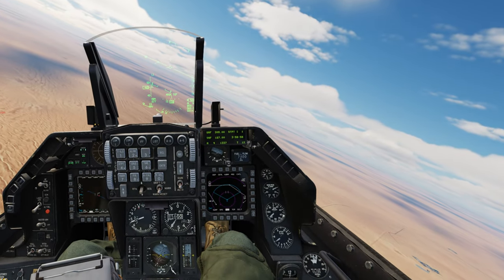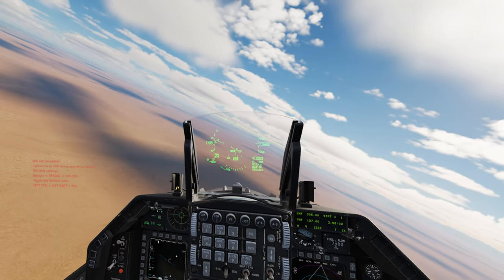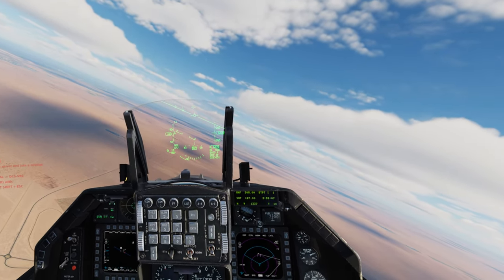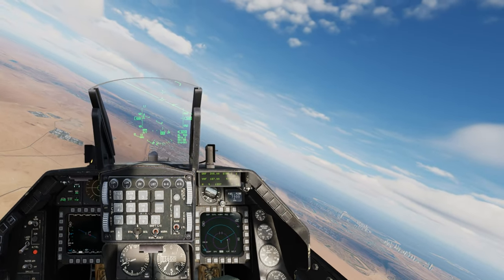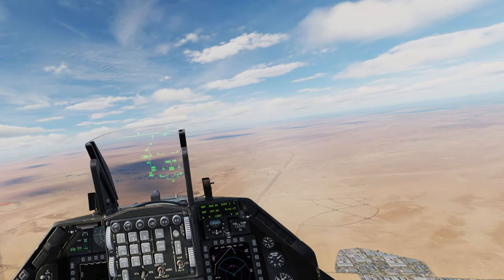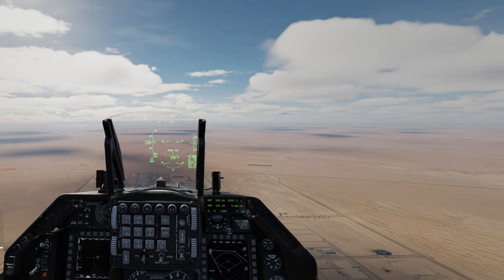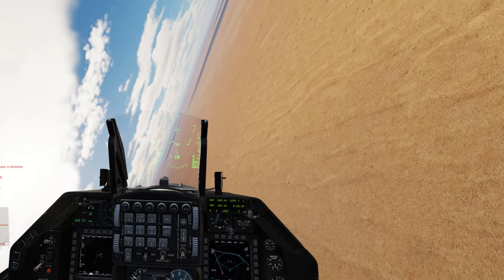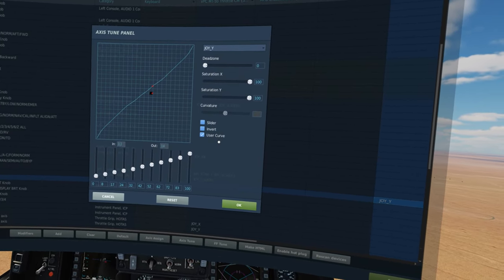DCS World - F-16 Pitch axis gap issues UPDATE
Reddit post regarding